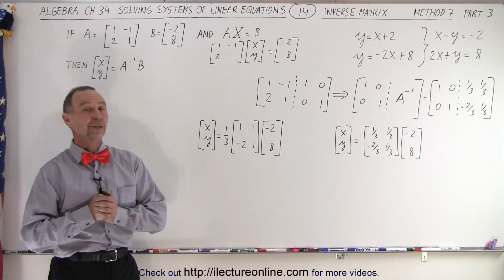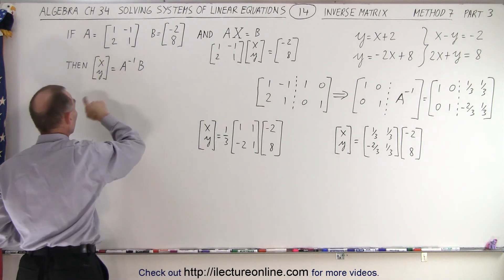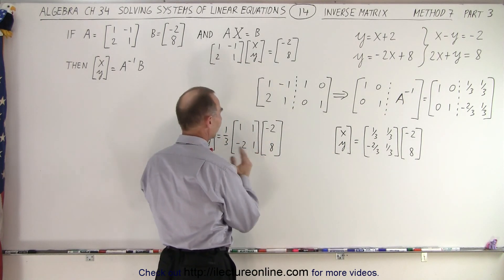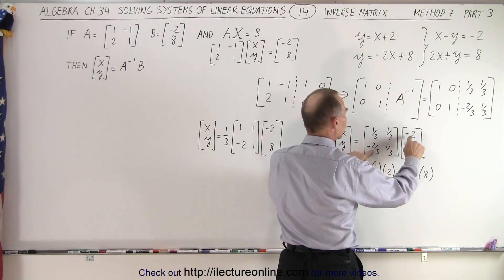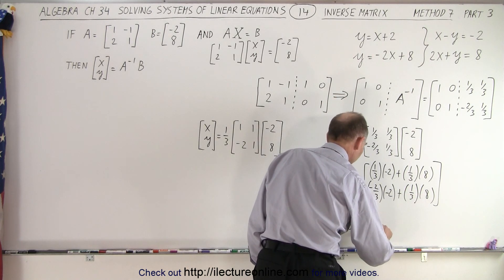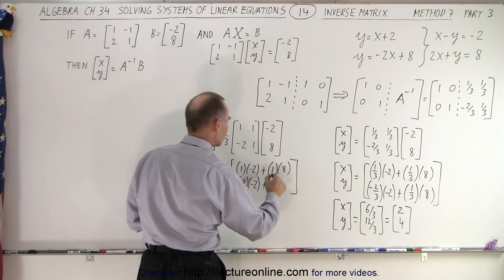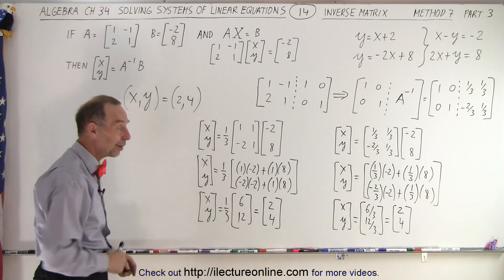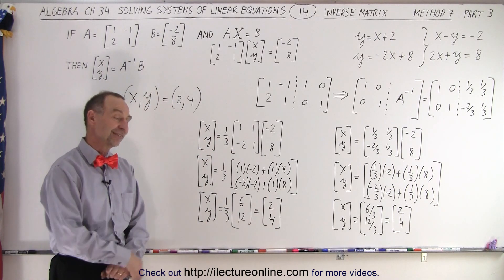Algebra - Ch. 34: Solving System of Linear Equations (14 of 31) Inverse Matrix: Method 7: Part 3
We will learn the 7) INVERSE MATRIX (PART 3) method of solving system of linear equations:
equation 1: y=x+2
equation 2: y=-2x+8